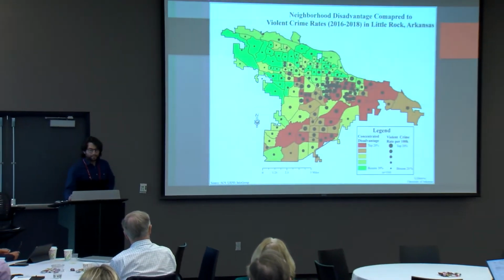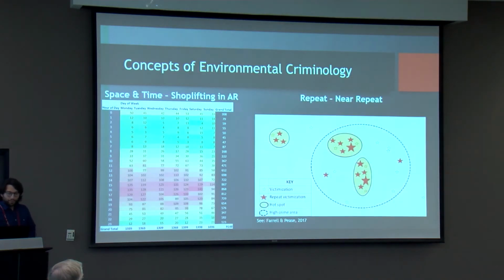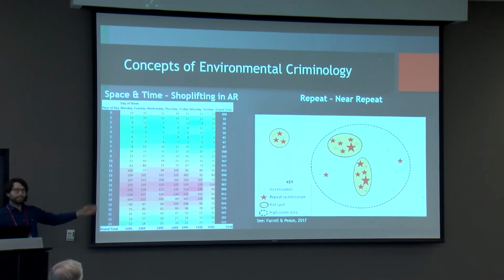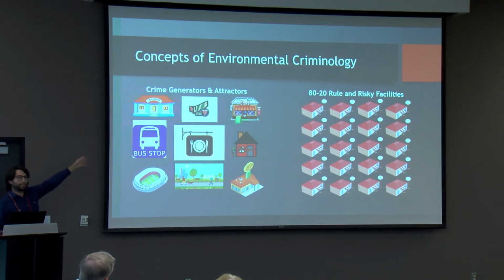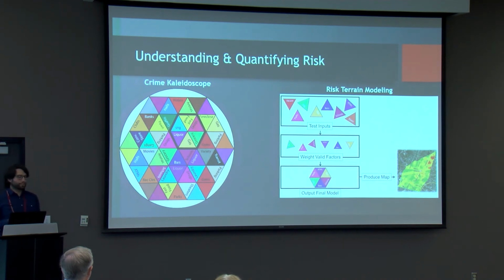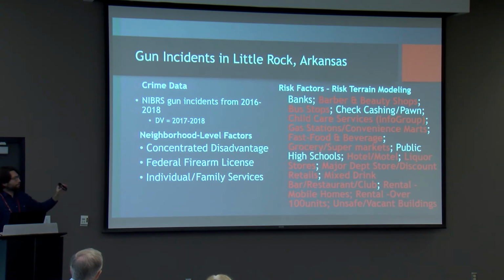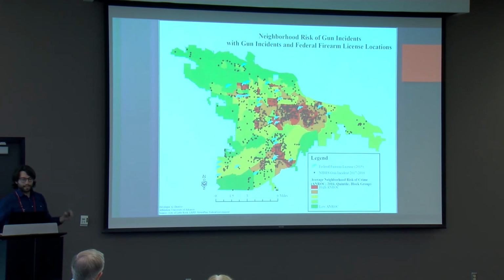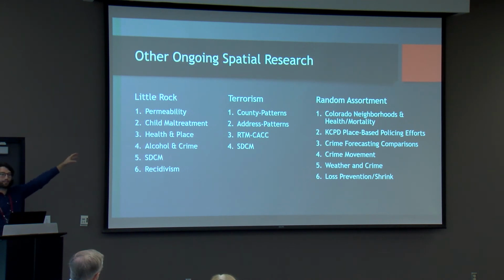Grant Drawve: Place Matters A Criminal Justice Angle